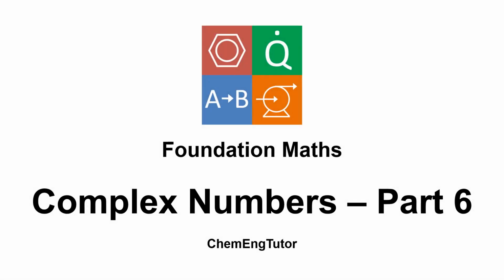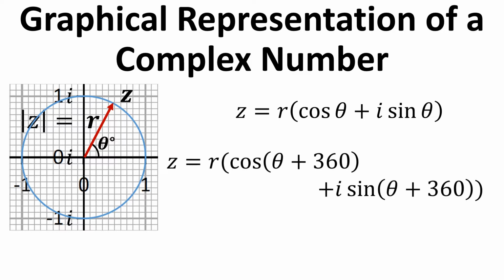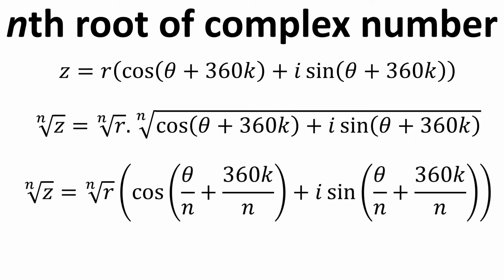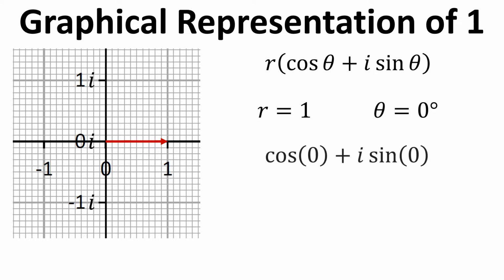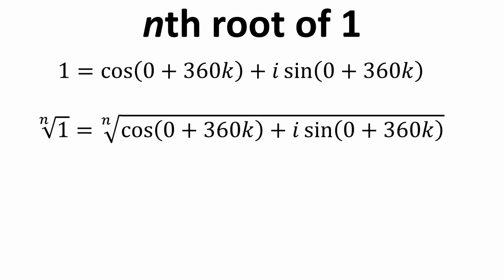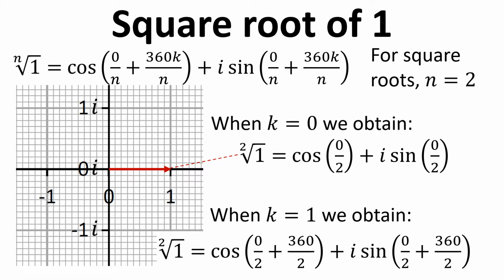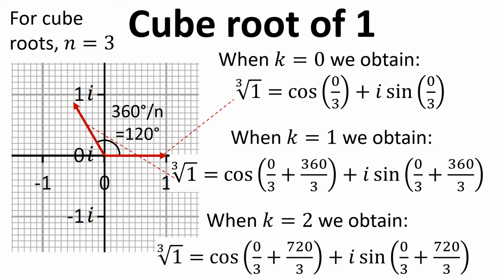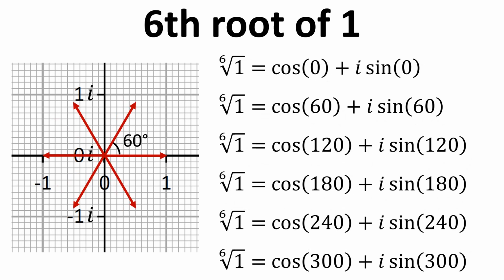Foundation Maths: Complex Numbers - Part 6: nth roots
Video showing how to find the nth roots of complex numbers. Includes results for nth complex roots of 1 and a graphical representation of the results.